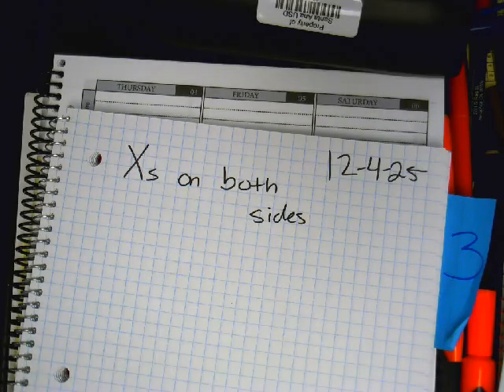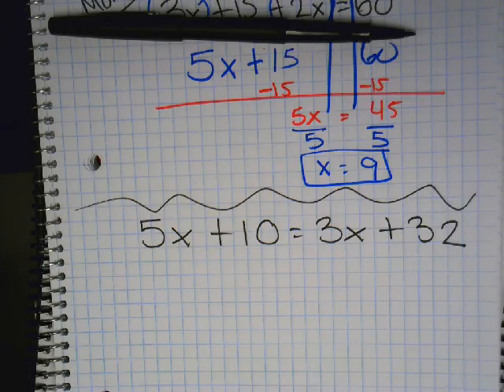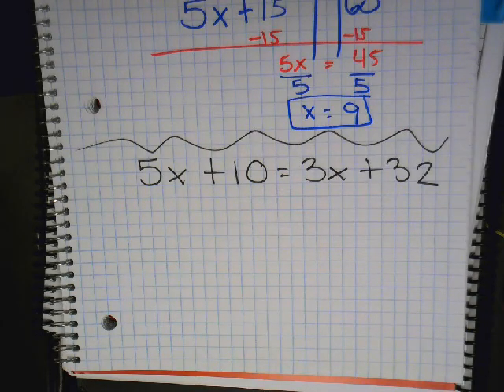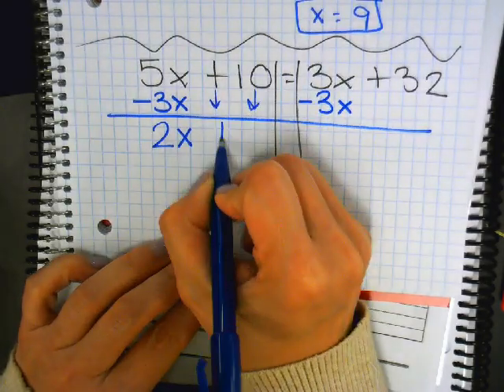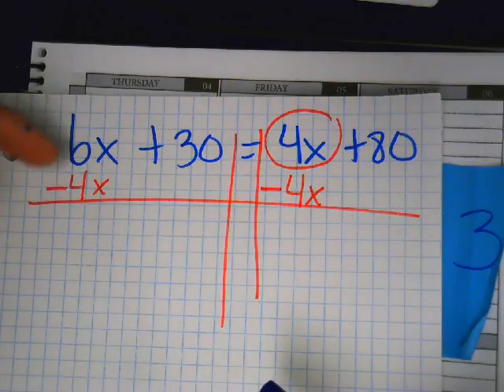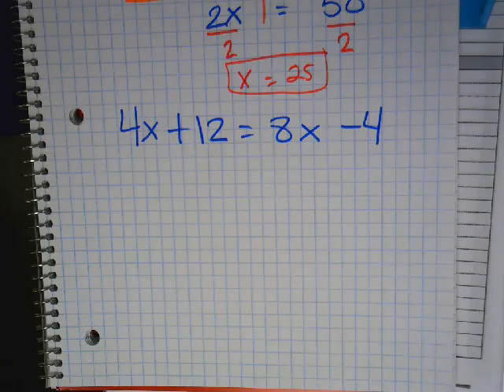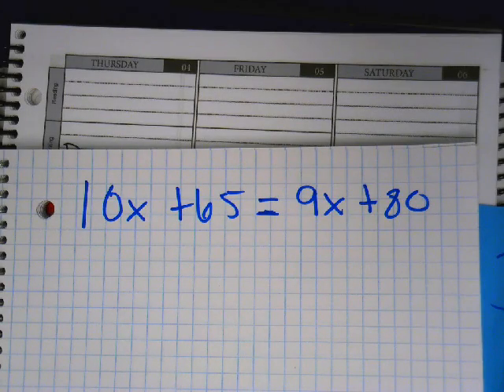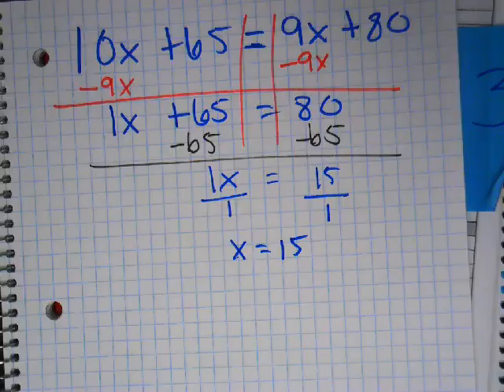x on both sides